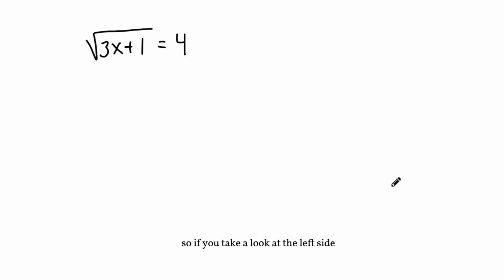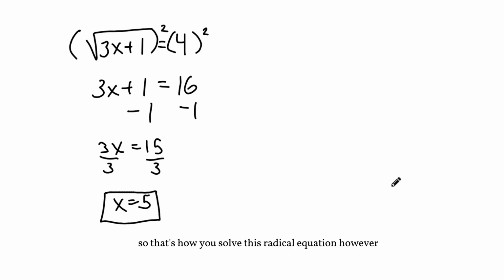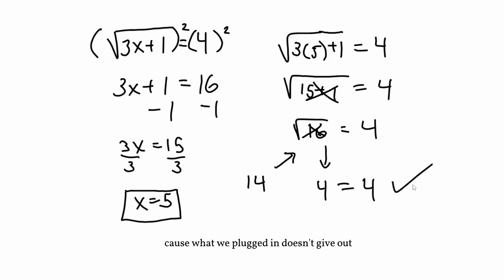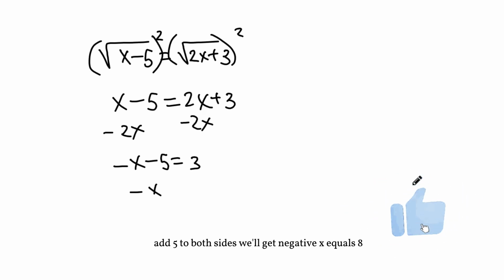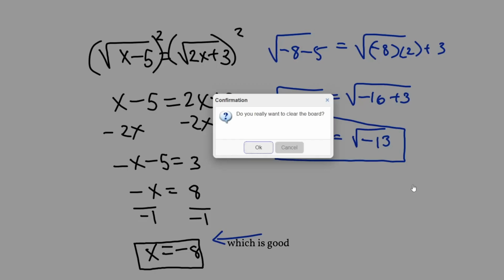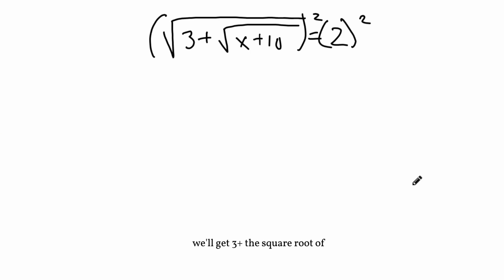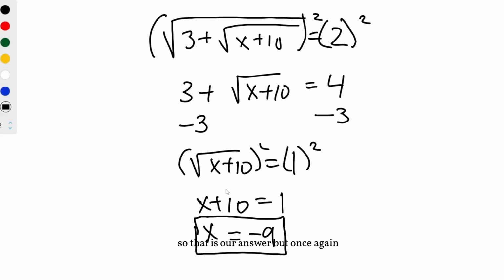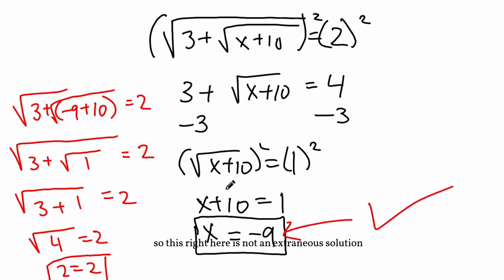Solving Radical Equations - Precalculus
Welcome back to another video. In today’s video, we’ll be going over radical equations and inequalities, and how to solve them.

Timestamps:
00:00 - Intro
00:20 - Continuity and Functions
04:50 - Average Rate of Change
08:40 - Inverse Functions
10:00 - Graphing Functions